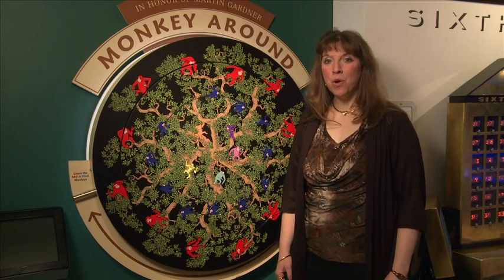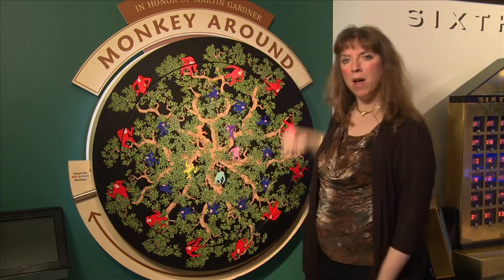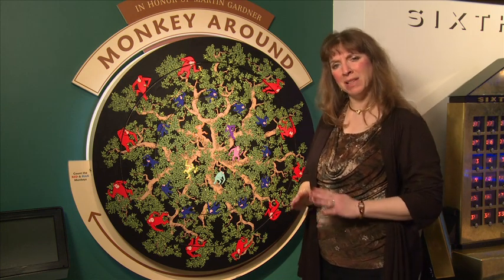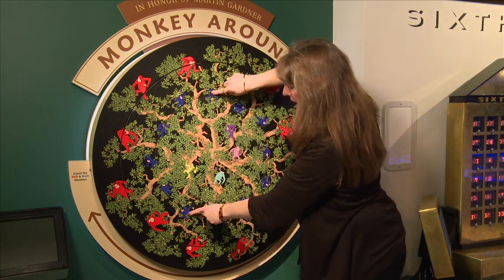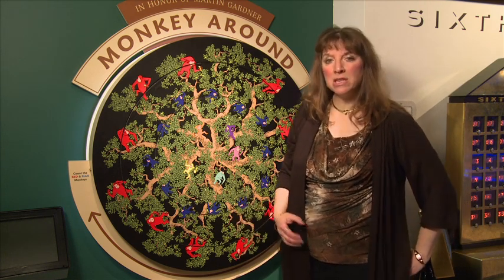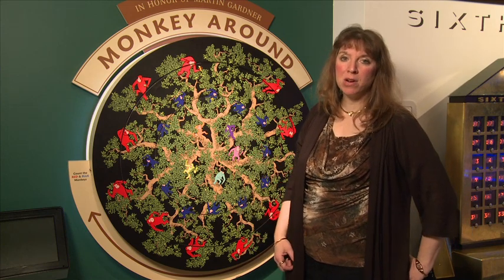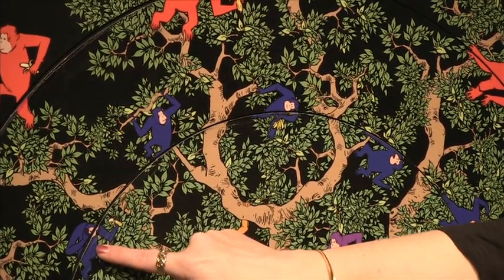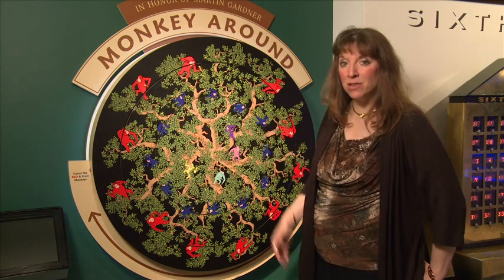MoMath Monkey Around